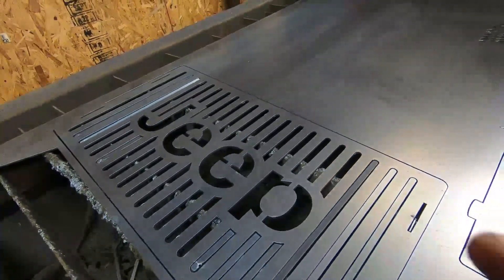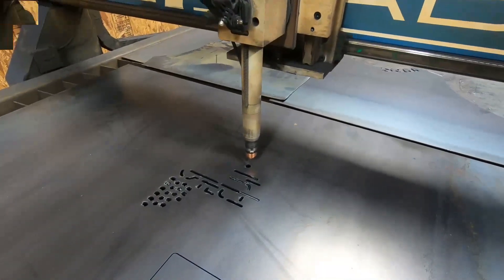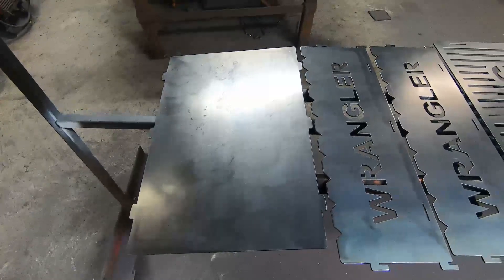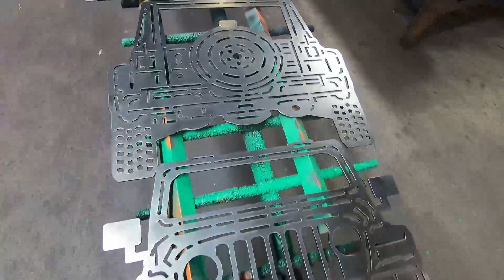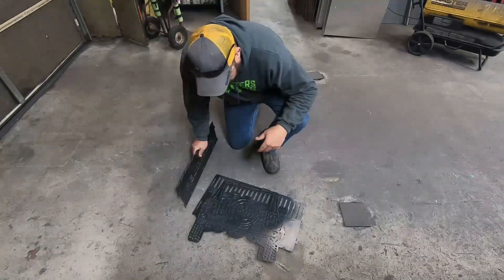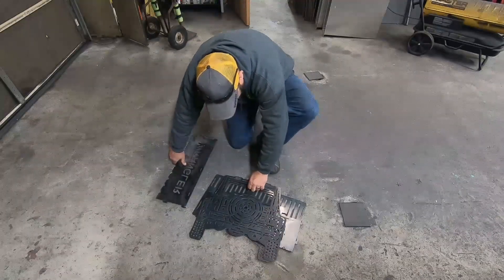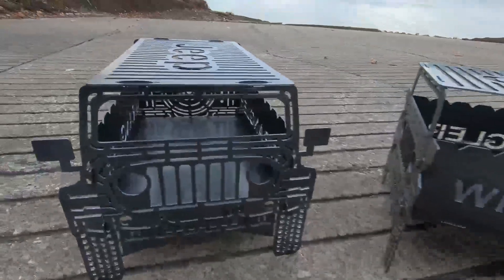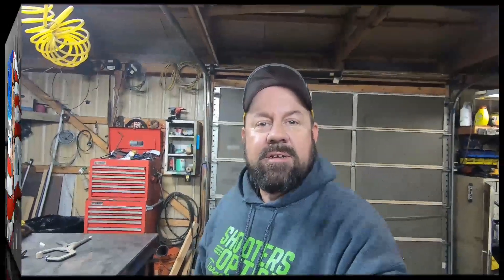Building a jeep from a CNC plasma table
In this video we build a 3D jeep fire pit from 10ga sheet steel. we use the ShopSabre CNC plasma table to turn out one fantastic product that we think will be a good addition to the website. we hope everyone enjoys how it turns out.